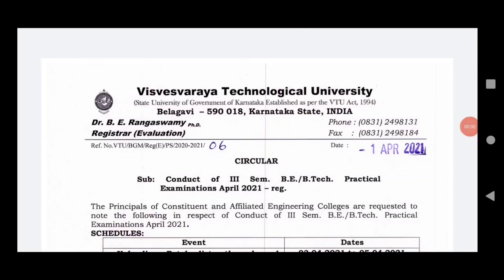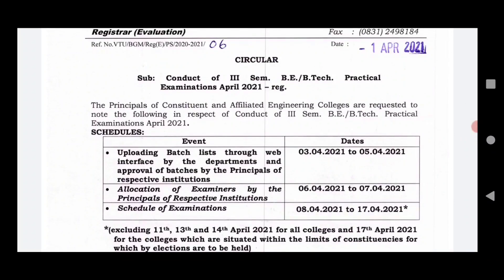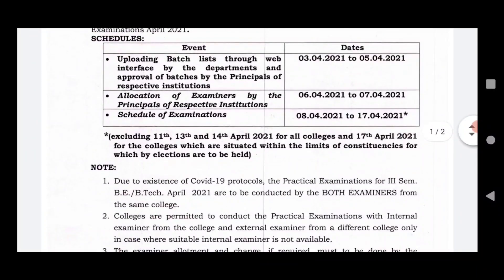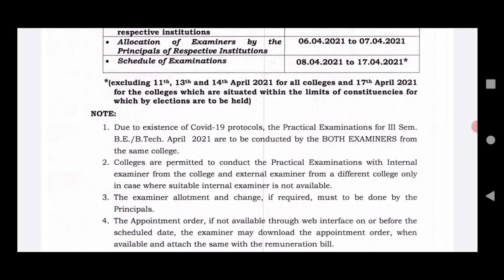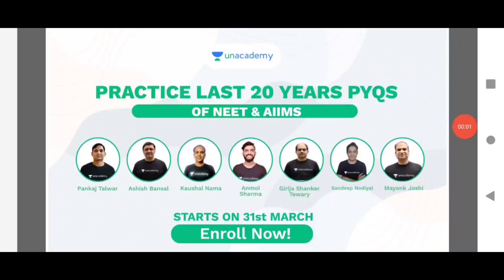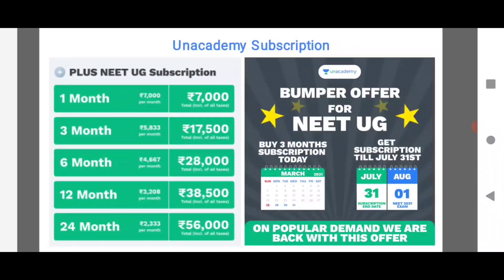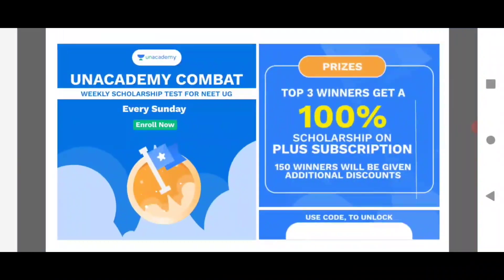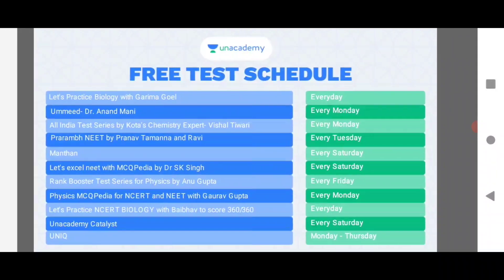VTU UPDATE: 3 APRIL 2021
Use code TAKEITSMARTto enroll for FREE

Notice

Scientific calculator (must buy this calculator only )
Casio FX-991ES Plus Non-Programmable Scientific Calculator, 417 Functions

1. Acer Aspire 3 A315 Core i3 8th gen
2. Acer Aspire 3 A315 - Ryzen 5
3.Dell Vostro 3478
4. HP 15q-dy0004AU
5.Asus Vivobook X507UA
my gears